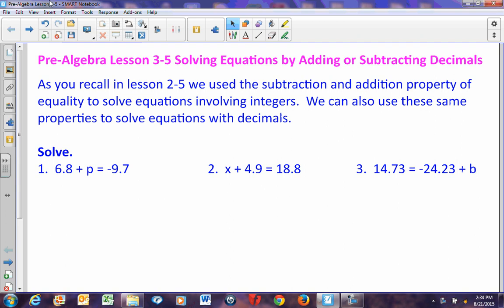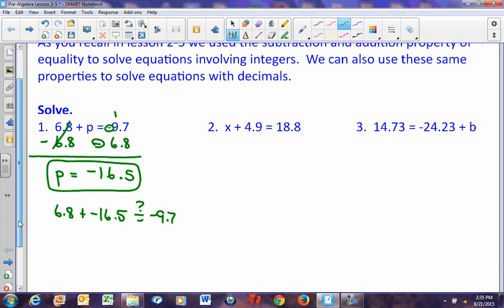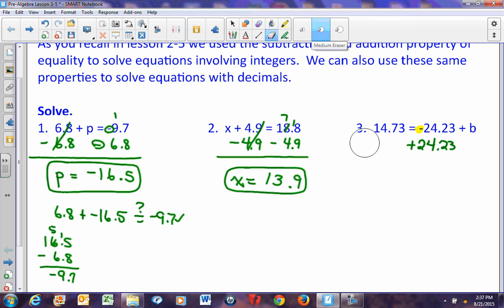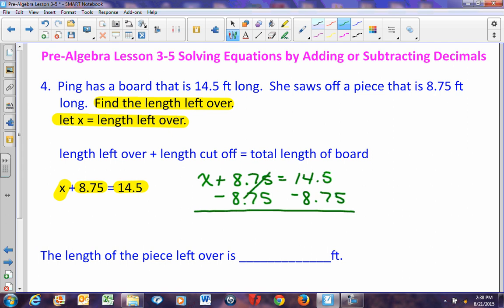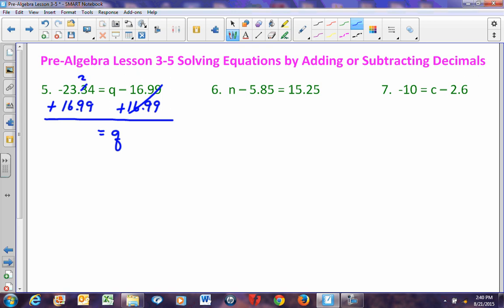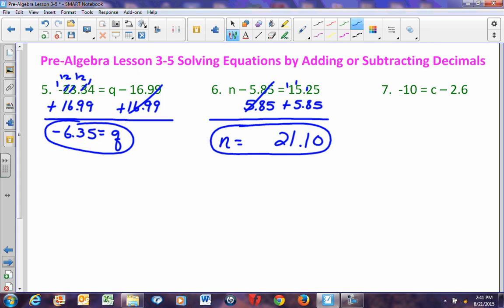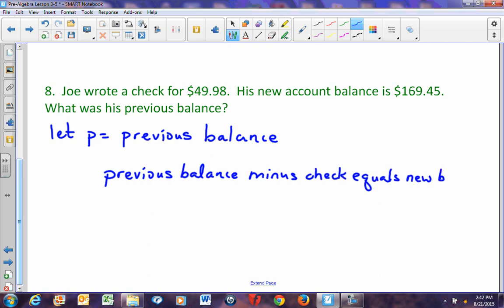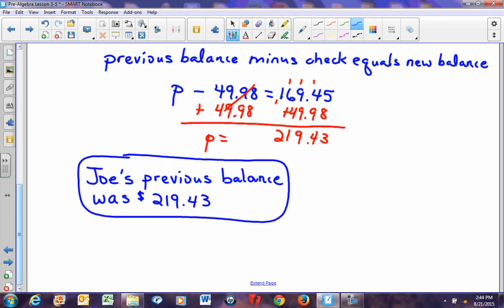Pre Algebra Lesson 3 5 Solving Equations by Adding or Subtracting Decimals